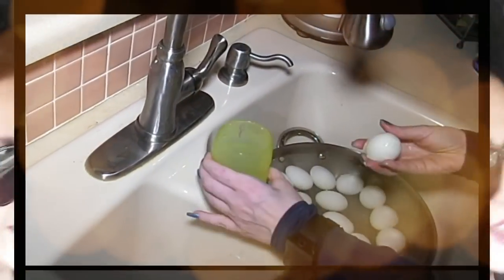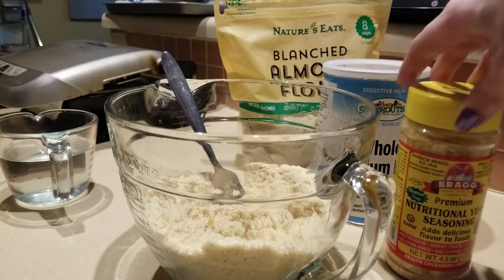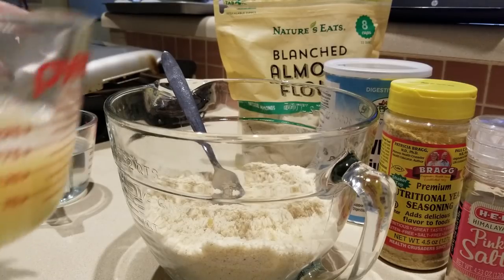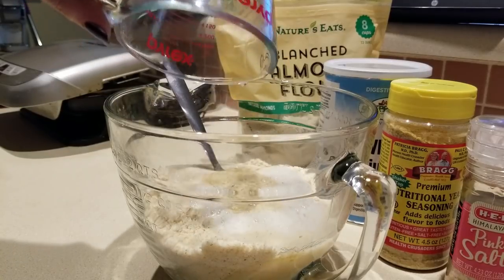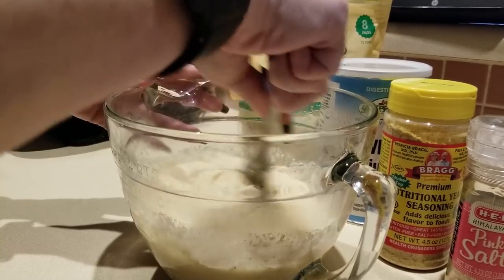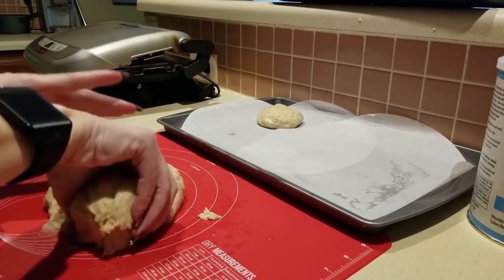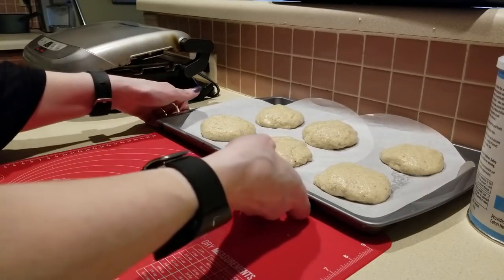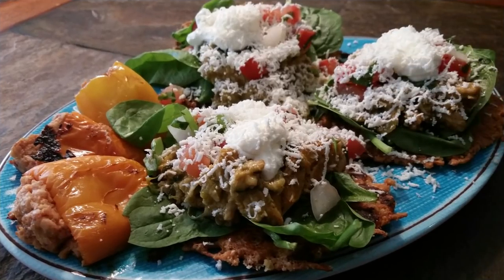KETO - Nutritional Yeast Rolls by Keto for Real Life People